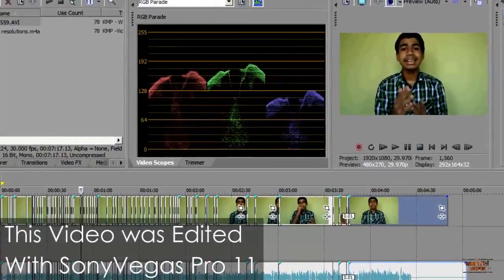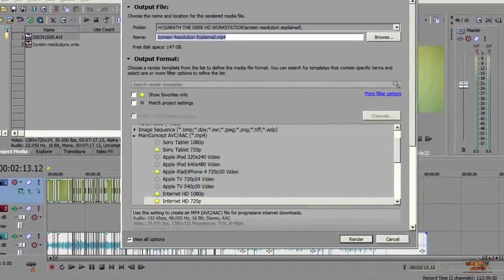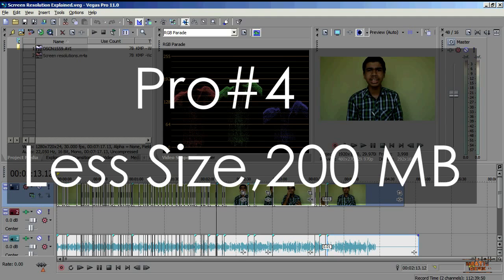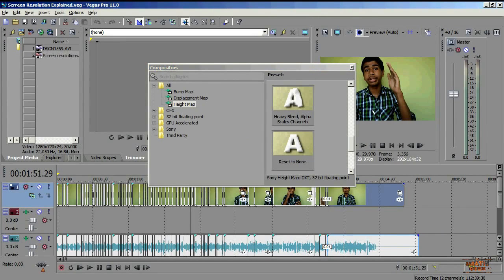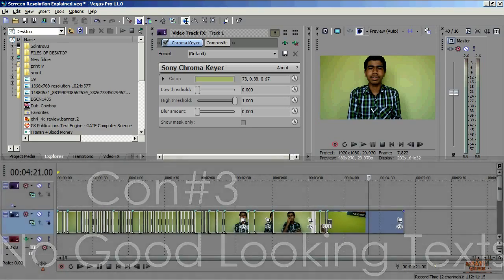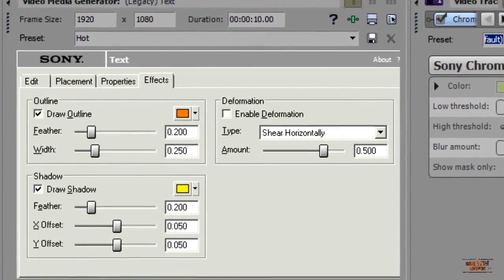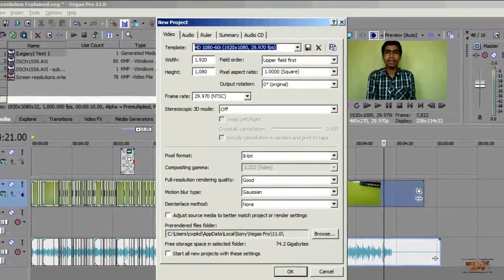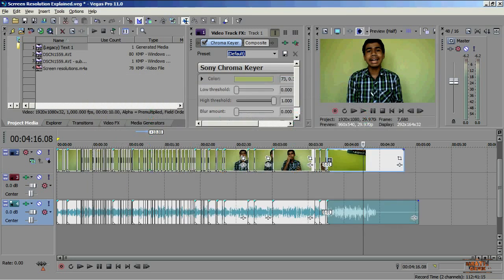Sony Vegas Pro Review, with Pros and Cons sony vegas,sony vegas pro,sony vegas pro 13